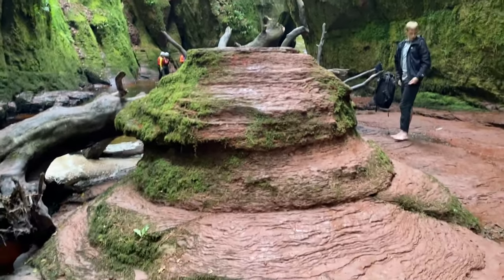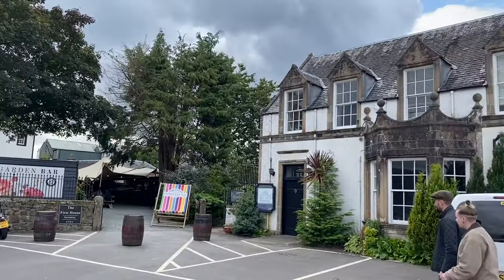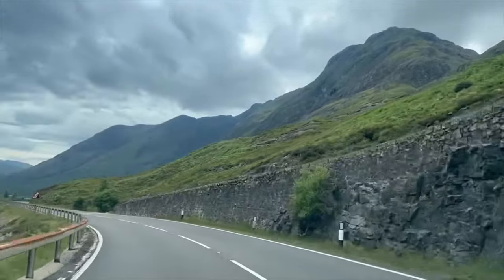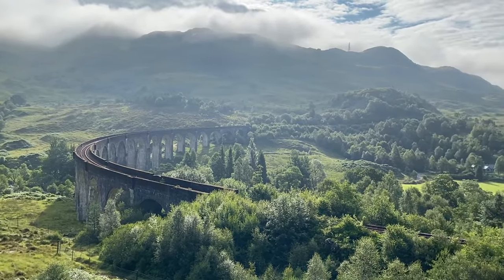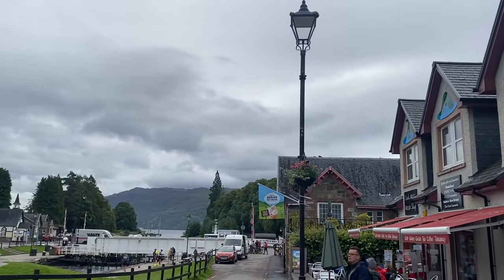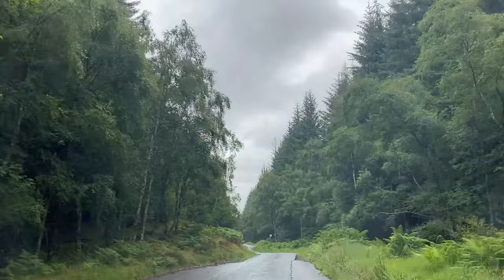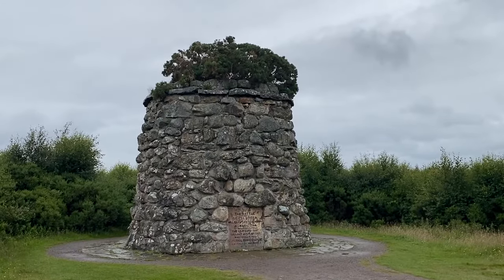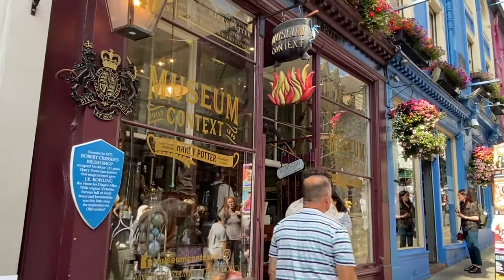Incredible 4 Day Scotland Road Trip Adventure: Exploring the Highlands, Castles, and Battlefields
In this video we’ll be spending 4 jam packed days completing a big loop from Glasgow, through the Scottish Highlands, around the Isle of Skye, before taking the inland route back to Edinburgh via Inverness and Stirling. You could easily stretch this trip out over 8 days and still be fairly busy. But as always, I like to take advantage of the long summer days and I enjoy being on the road for long periods of time.

Scotland Road trip Highlights:

00:00 Intro
00:47 Devil’s Pulpit
03:24 Glen Entice and Three Sisters (A82 route)
04:08 Glencoe Visitors Centre
05:23 Corpach Shipwreck
07:06 Glenfinnan Viaduct
08:05 Donna Castle
09:10 Isle of Skye
12:01 Loch Ness
13:06 Inverness and Culloden
14:44 Stirling
15:53 Doune Castle
16:35 Doune Castle
17:04 Edinburgh